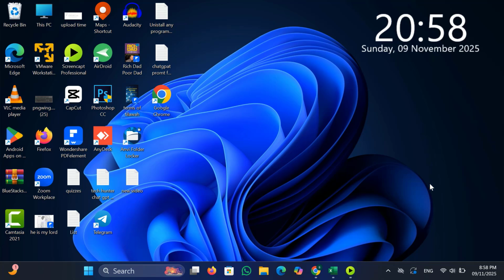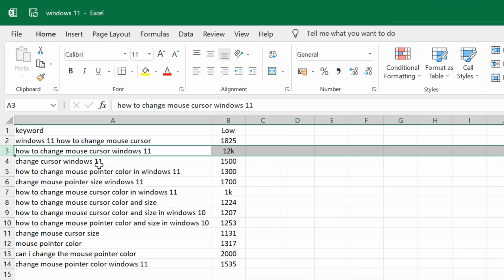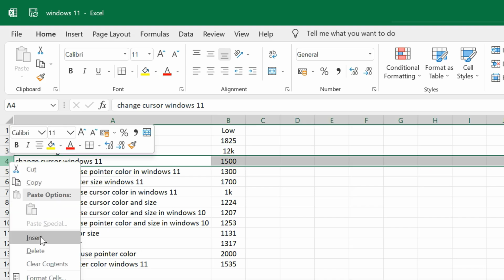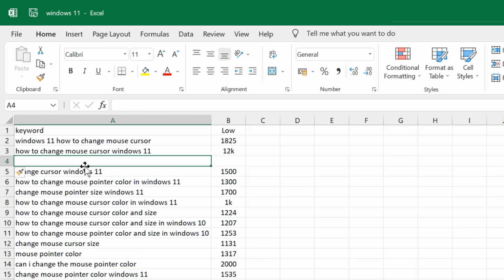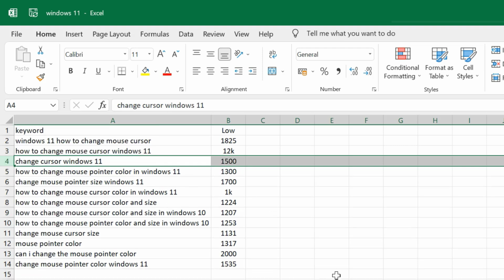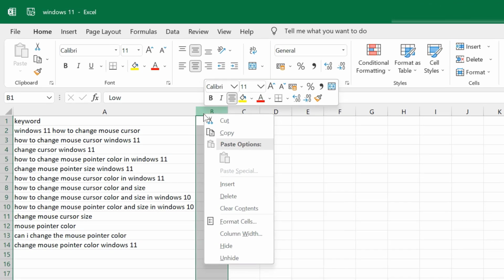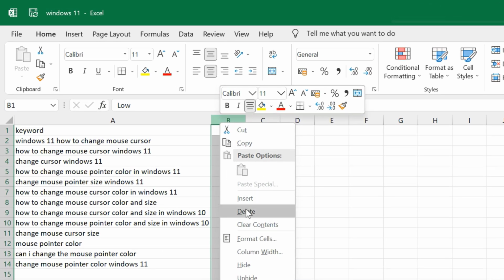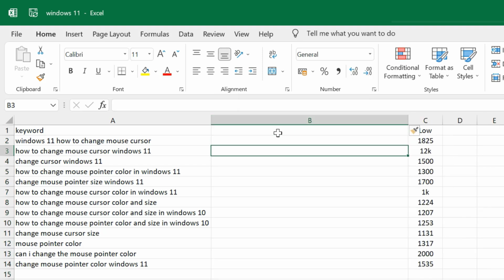How to insert rows and columns in Excel (2025)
in this video i will show you , how to insert or delete rows and columns in excel. so to learn the process keep watching this video till the end.